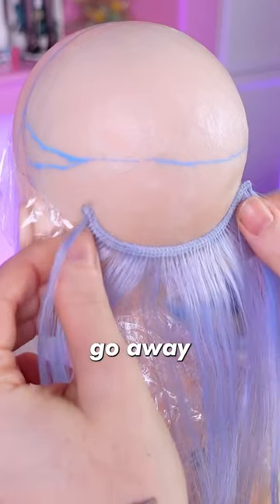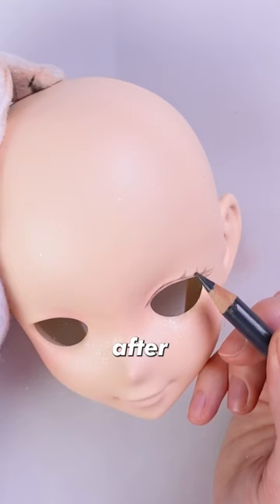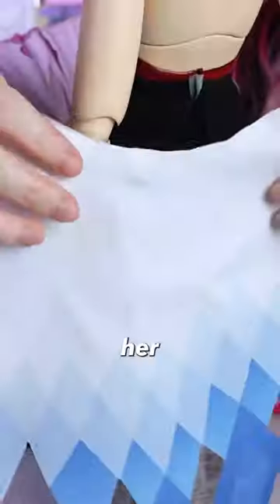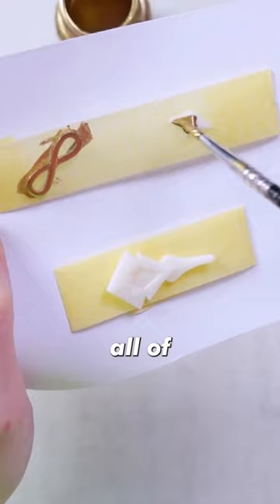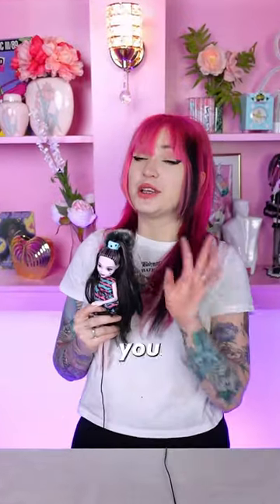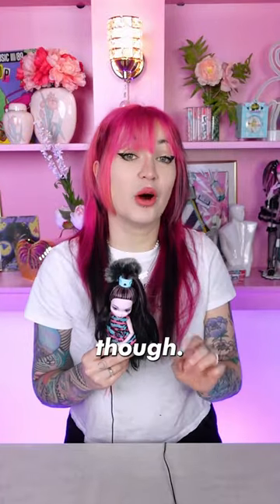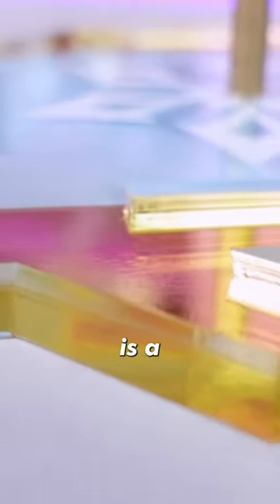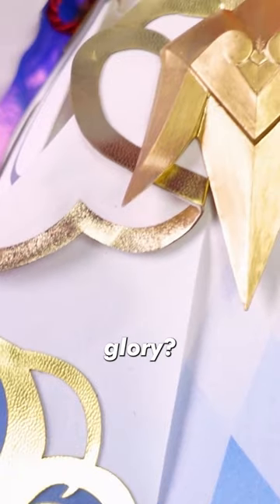I Made a GIANT Anime Girl!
I made Ganyu from Genshin Impact as a 2.5 foot tall anime doll!